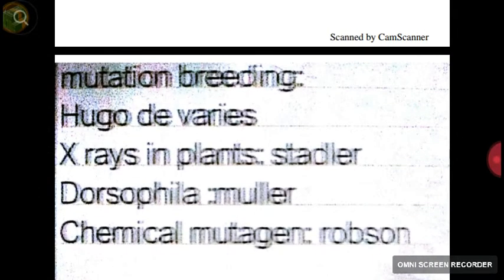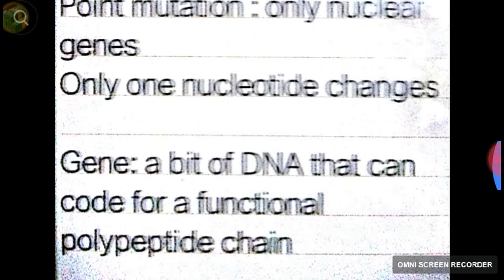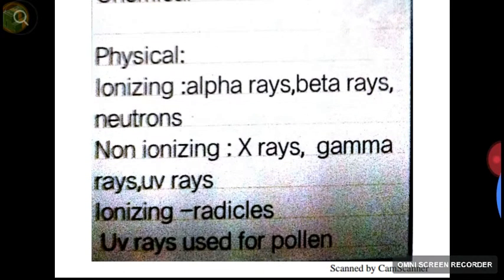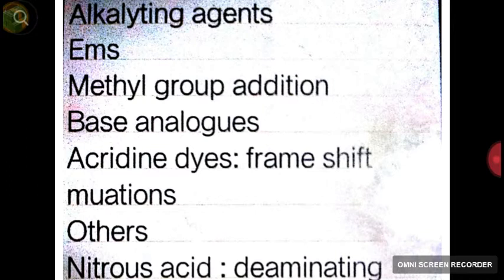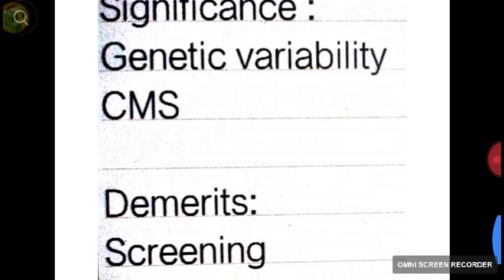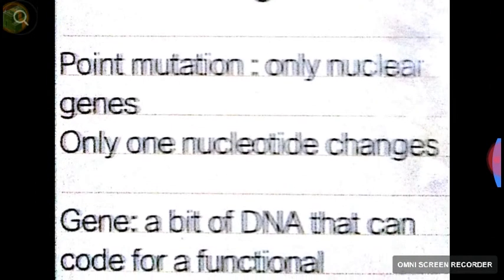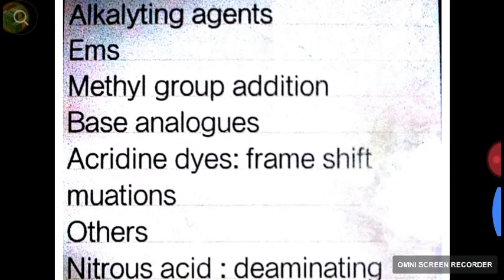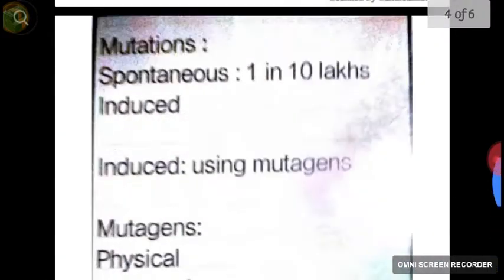Importance Of Mutation Brreeding.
This video explains u adbout the importance of mutation breedimg. Which is a topic of Plant Breeding